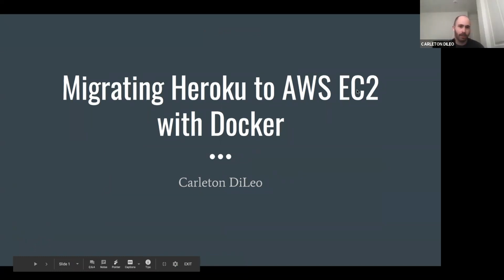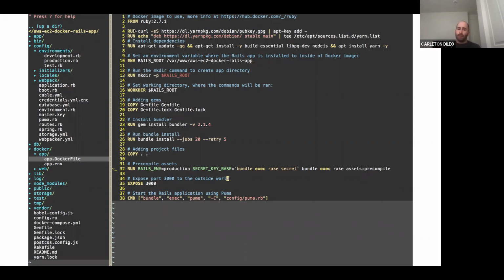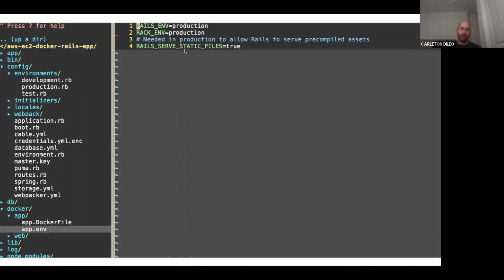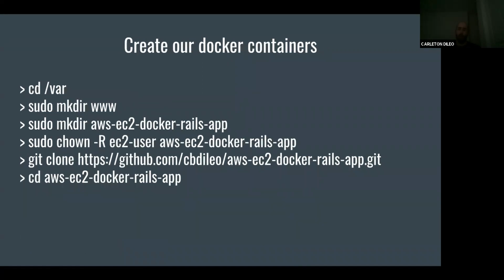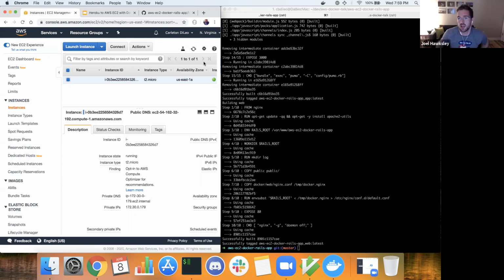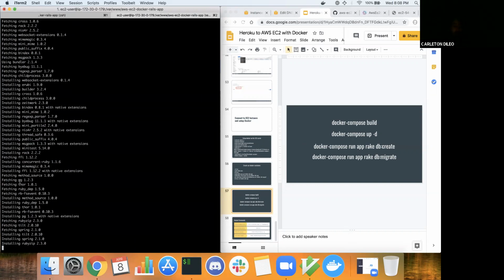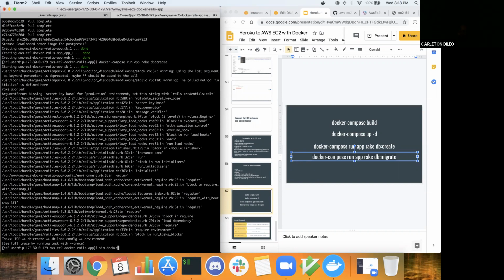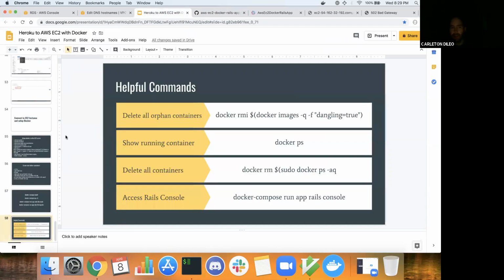Migrating Rails from Heroku to AWS by Carleton DiLeo from Algoly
Description: Starting with Heroku allows dev teams to build Rails applications quickly without the fuss of server administration. The cost of Heroku can quickly outweigh the benefits once your company grows. Let's explore moving a Heroku application to AWS EC2 using Docker to save money and increase capacity.

Bio: Currently CTO of Algoly. Been working in tech for 17 years across many different platforms and languages. Published a book last year called “Clean Ruby”. Developed video games for mobile and VR.